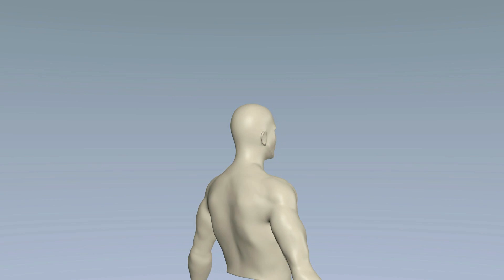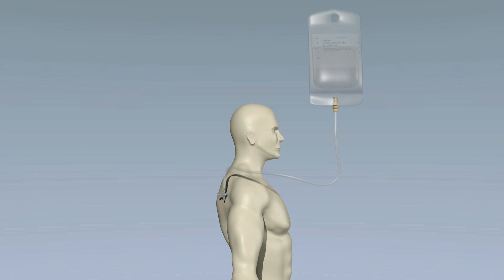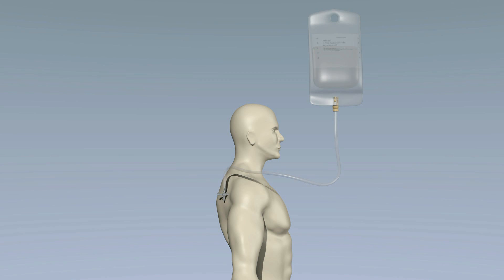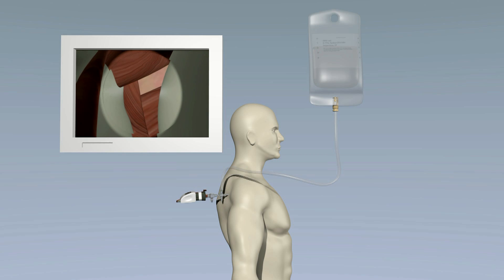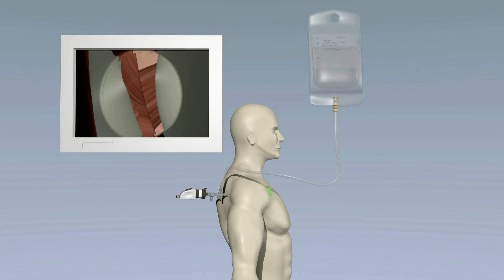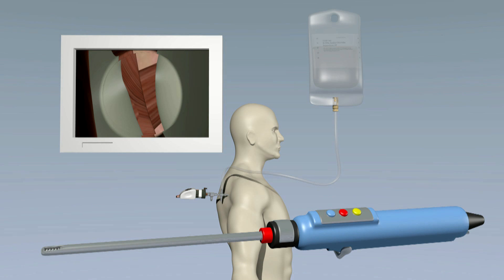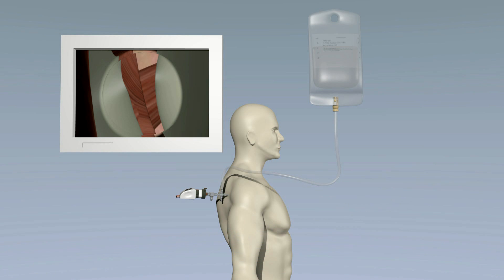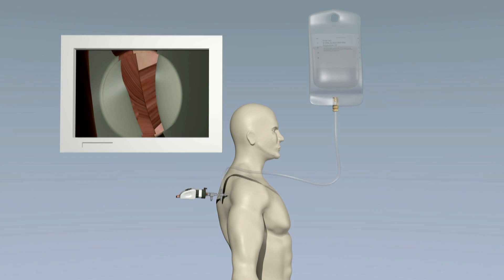Shoulder Arthroscopy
An animated description of shoulder arthroscopy (shoulder scope).